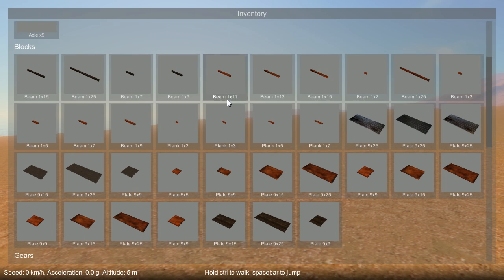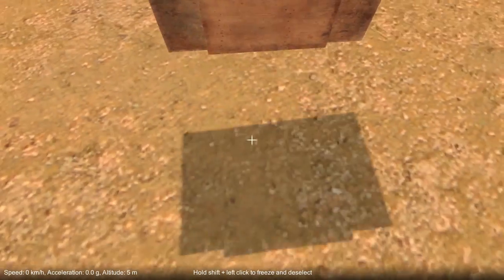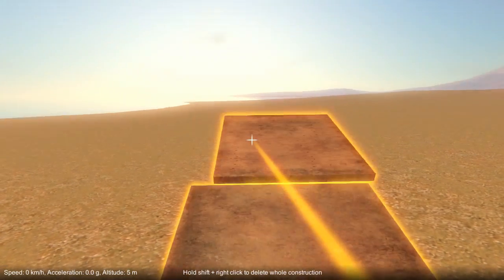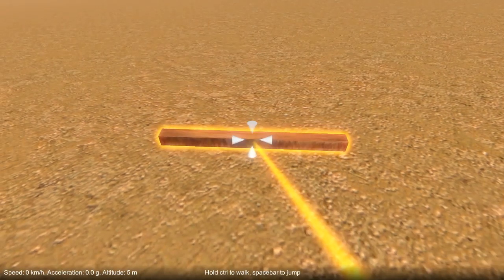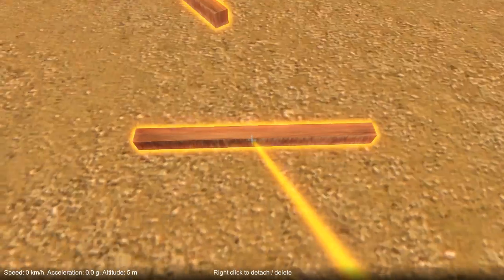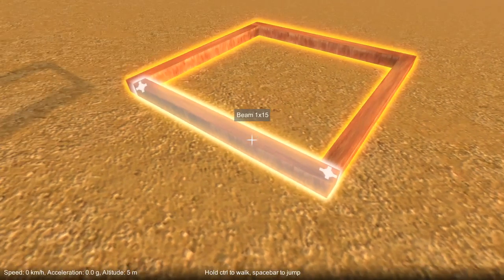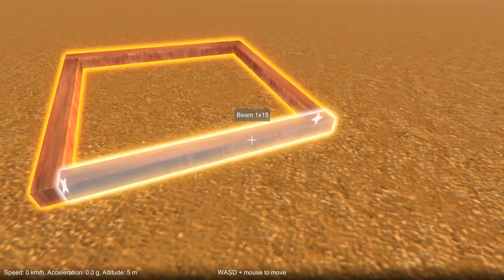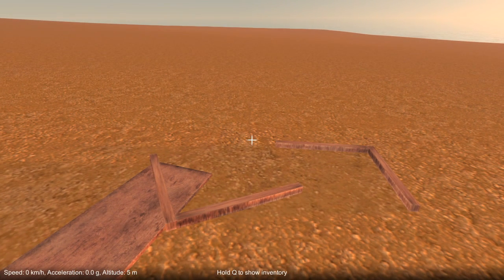Tutorial 1: Attaching parts rigidly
This is the first in a series of tutorials that will explain in more depth how to build constructions in the game.  This one covers rigid attachments, that is, how to connect parts together rigidly.